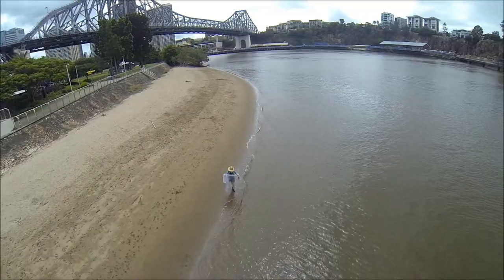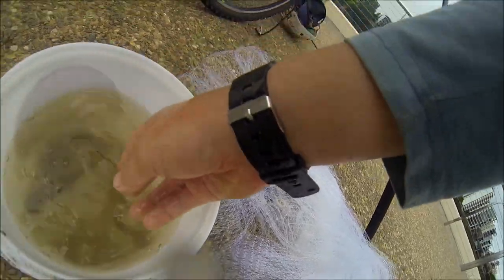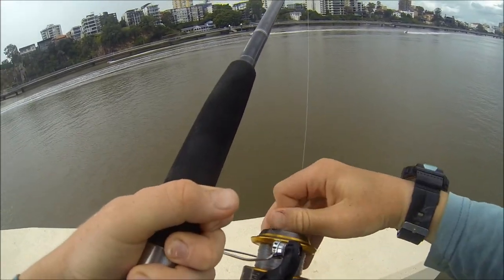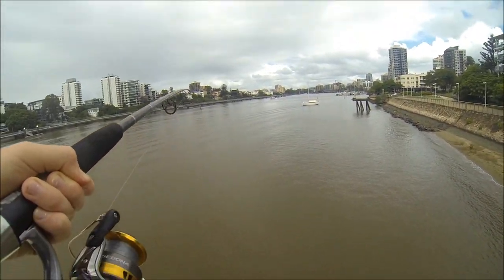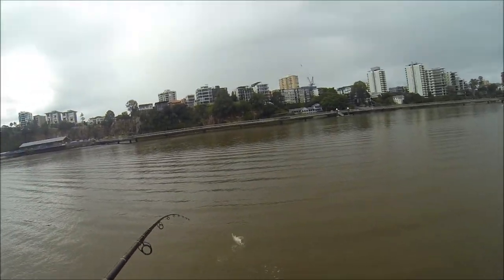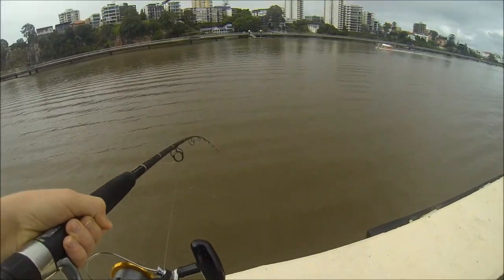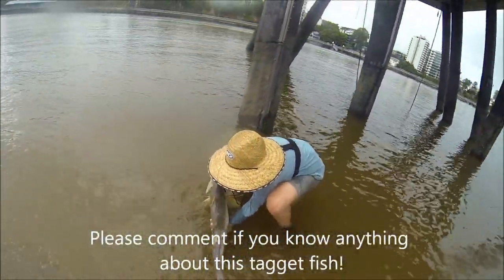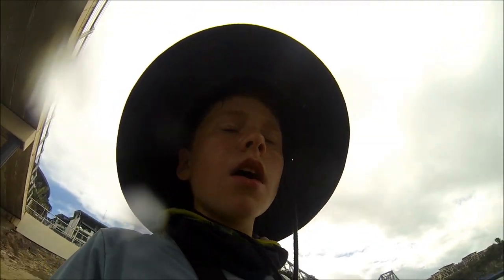CATCHING MASSIVE TAGGED THREADFIN SALMON IN THE BRISBANE RIVER! TAG NO. V 74587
Date of capture: sunday 25th of march 2018

location: Brisbane river-Story Bridge

tag number: NO. V 7458

full length: Aprox 95cm

please comment if you know anything about this fish!

OLD GRASS BY JAM STUDIO